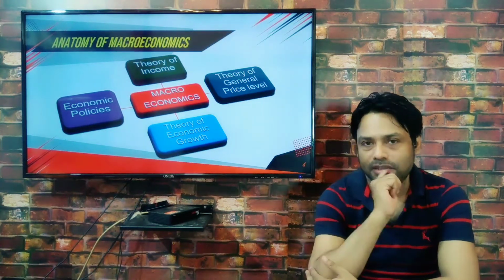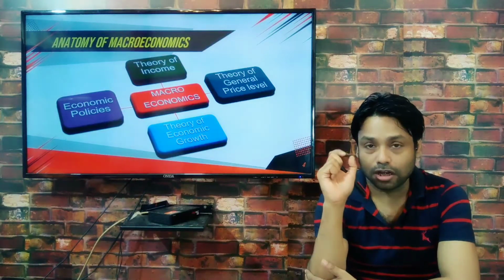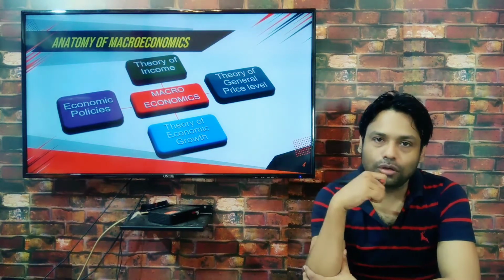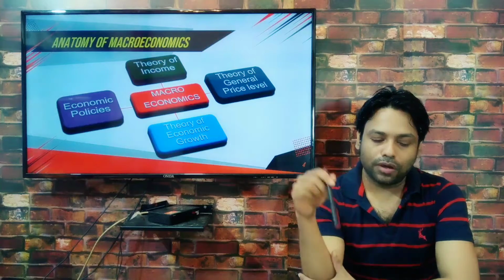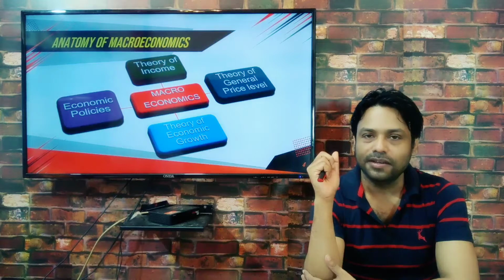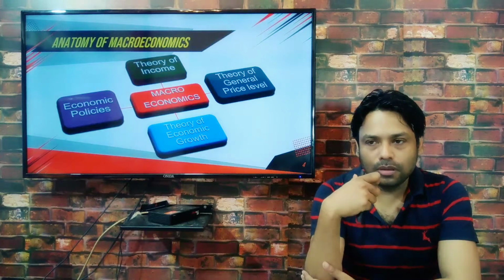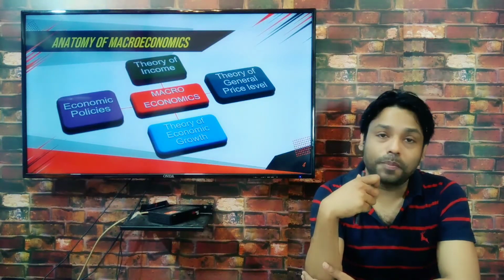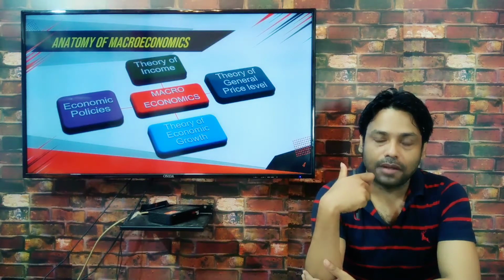Macroeconomics | A Brief Introduction